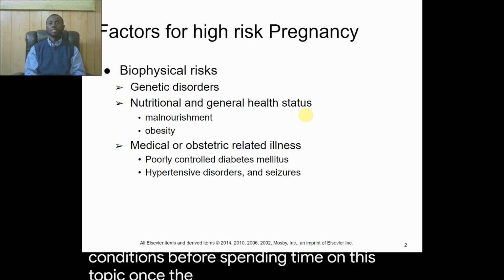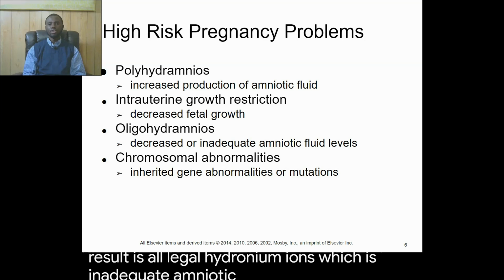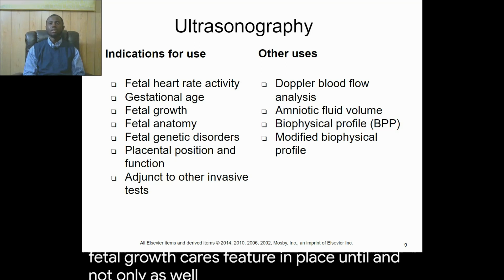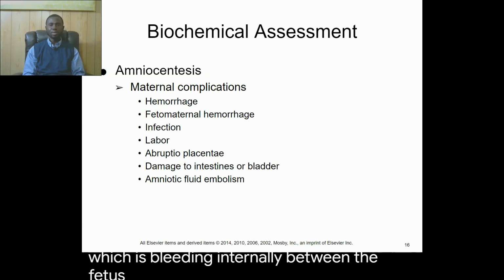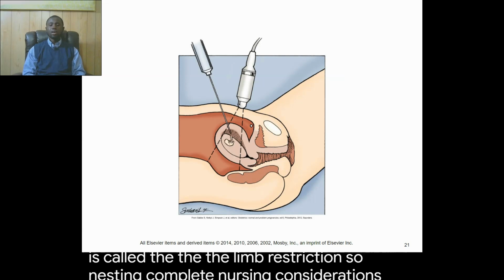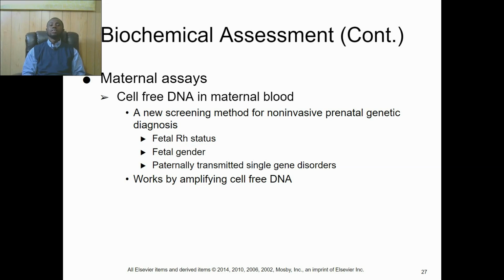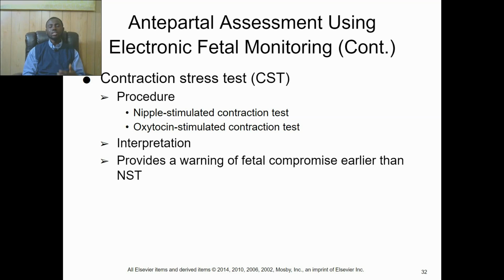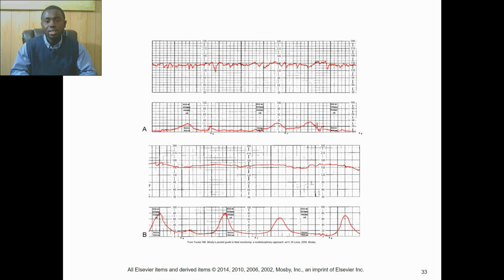HC3 High Risk Pregnancy Assessment